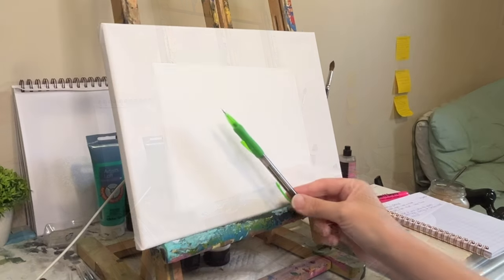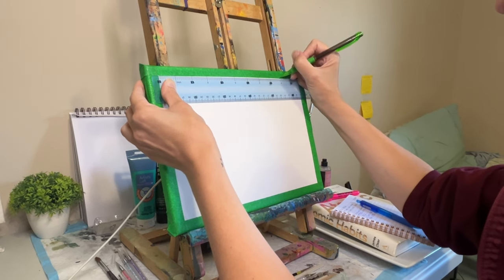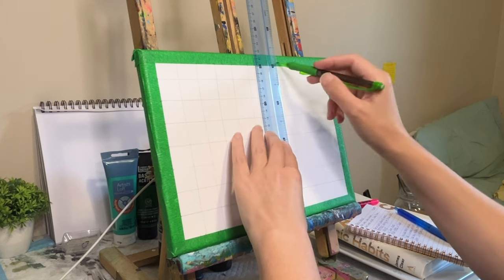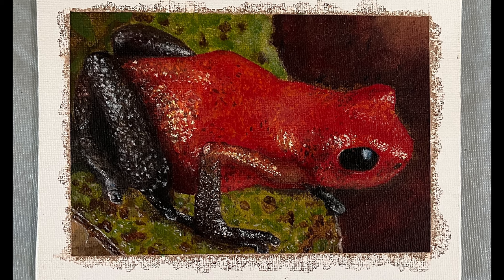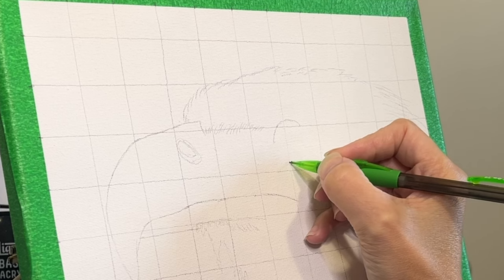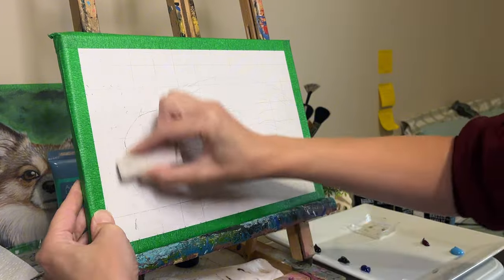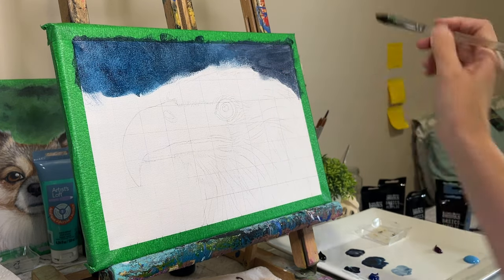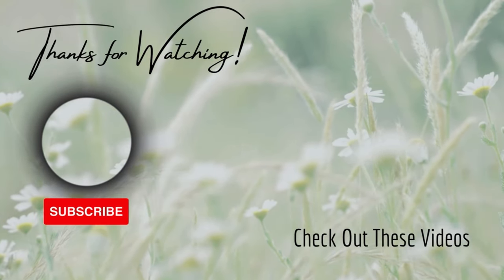Want to improve your painting skills? Watch this now!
In this enlightening video, I go into the essential techniques of using the grid and sketch methods in painting. Discover how these foundational tools enhance your artistic skills with some old paintings vs newer ones and the difference this method has made in my acrylic painting artwork.

Join me as I explore:
- The importance of the grid technique in achieving accurate proportions and composition.
- How sketching serves as a roadmap for your artistic journey, allowing for creativity while maintaining structure.

Whether you are a beginner looking to improve your painting skills or an experienced artist seeking inspiration, this video is packed with insights that can transform your approach to your art. Don't miss out on the chance to elevate your painting practice and gain wisdom that resonates far beyond the studio!

🎨 COLOURS USED🎨

* Mars Black
* Payne's Gray
* Phthalo Blue
* Deep Violet
* Titanium White

MiMi's Art